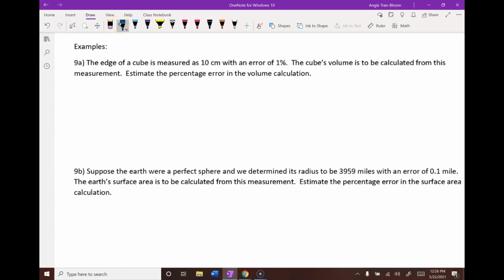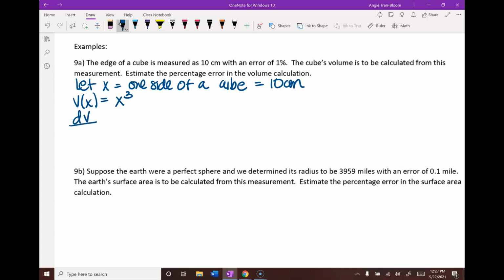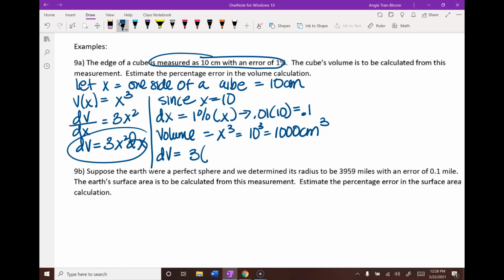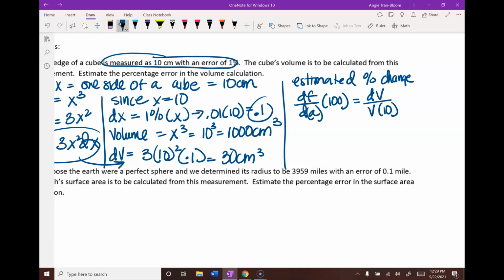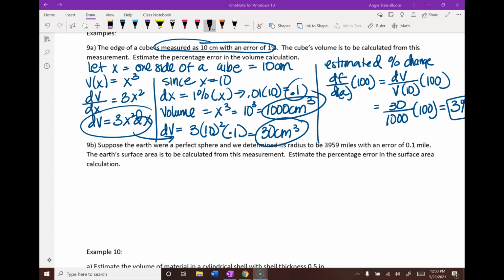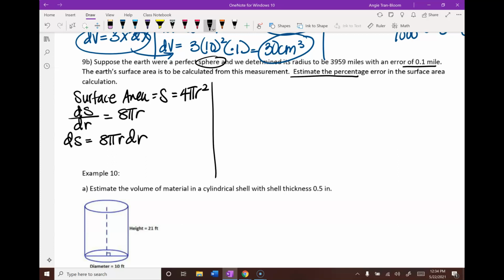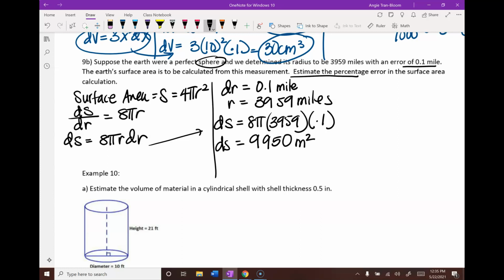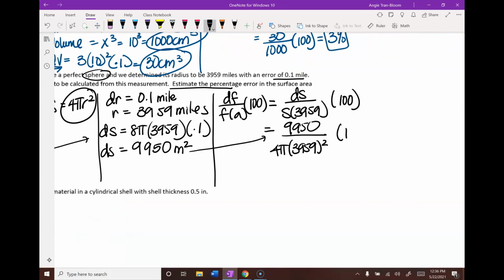4.5(calc) ex 9